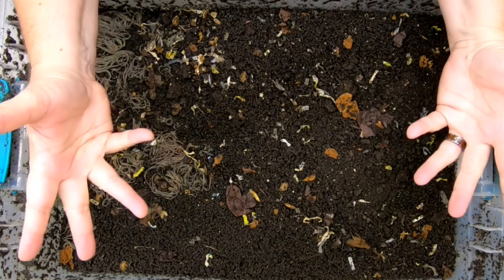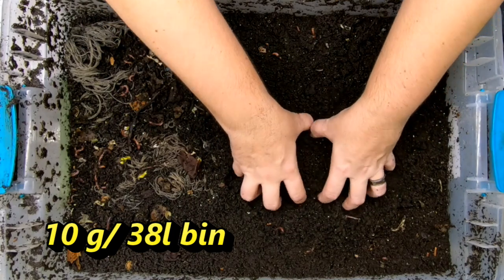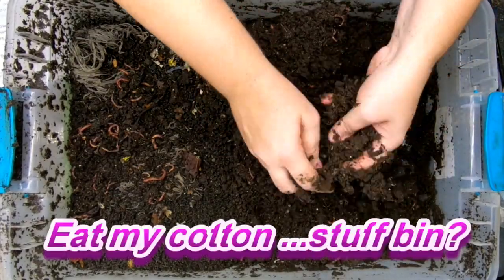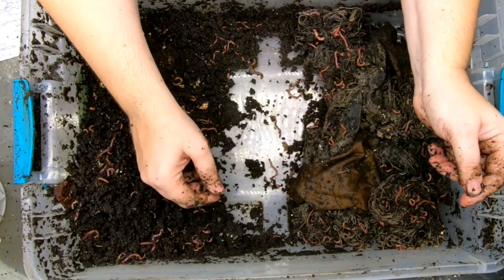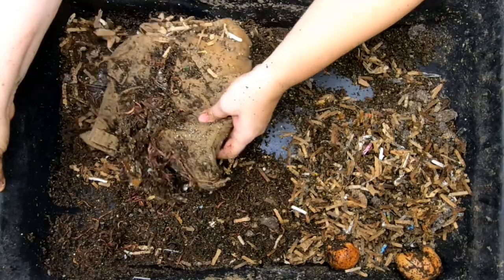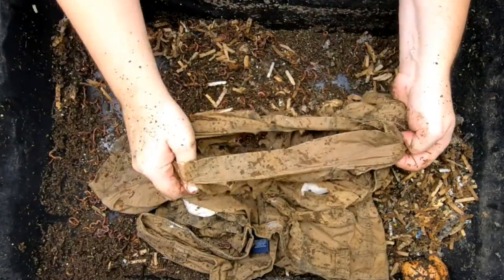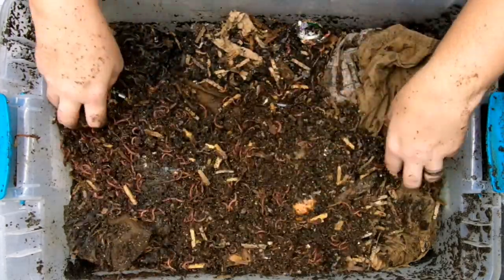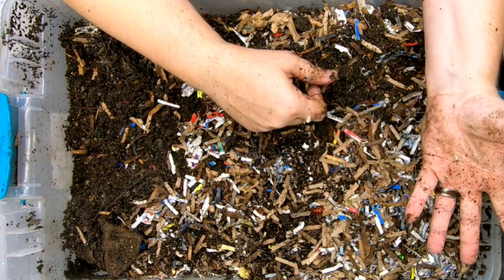Worms Compost Your Old Clothes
Looking in on the worm experiments eat / compost my clothes bins
Fish scale, Dr.meter Backlit LCD Display 110lb/50kg
Tetra 16172 Aqua Safe Fish Tank Water Conditioner
BLACK+DECKER Coffee Grinder
pH meter TDS meter compo pack
Mesh bags to make worm tea
Coco coir Coco Bliss
Organic Kelp Fertilizer
Liquid Kelp
Unsulfured Black Strap molasses
Utility Tub - 26" X 20"
Aurora 18 sheet shredder
Bon Tool 11-407 Utility Tub - 26" X 20"
Worm Farmers Handbook Book
Worms Eat My Garbage Book
Vermiculture and Technology Book
Worm Farm Revolution
Uncle Jims European Night Crawlers